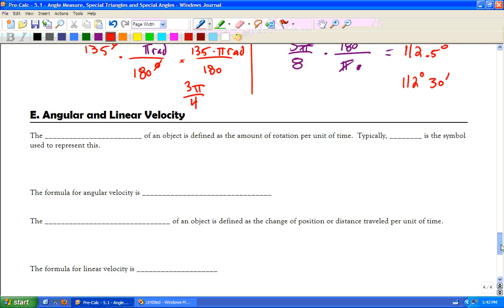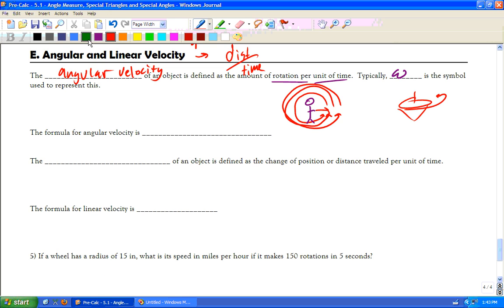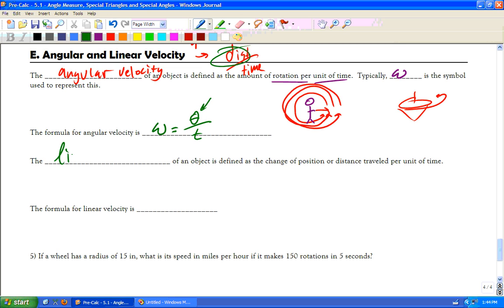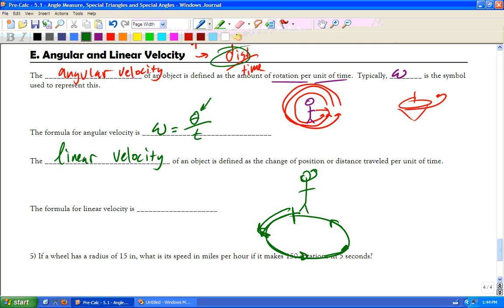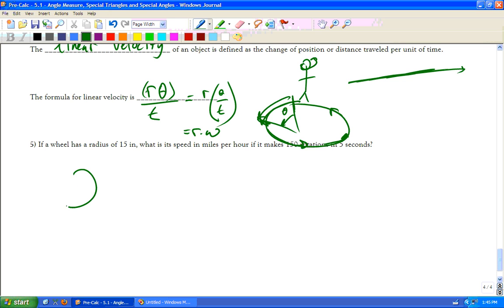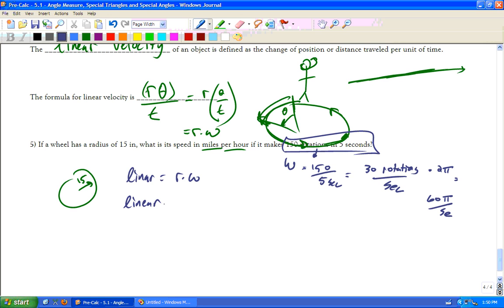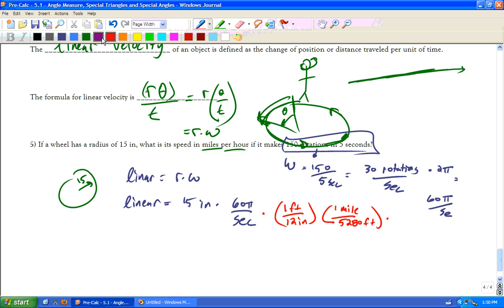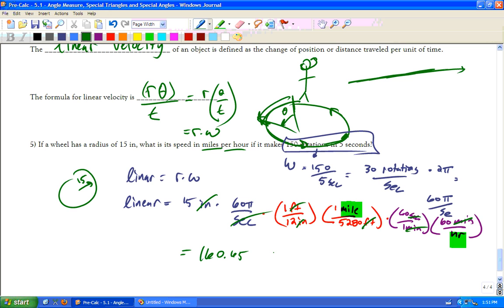5 1E Velocity